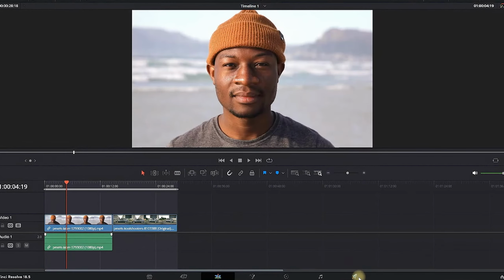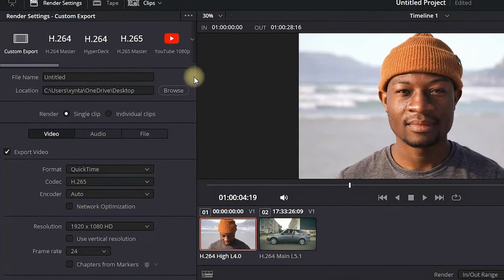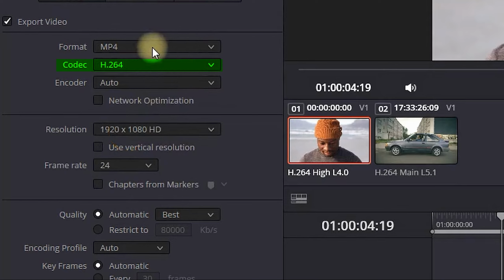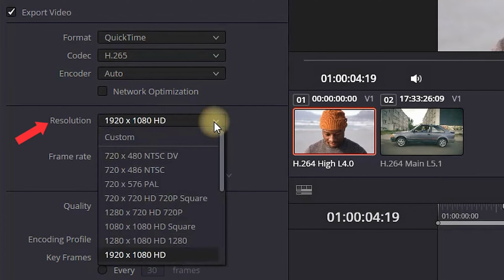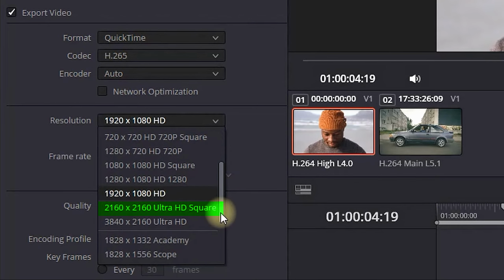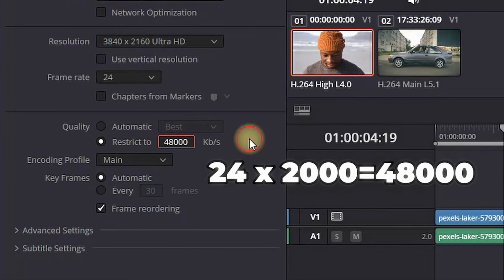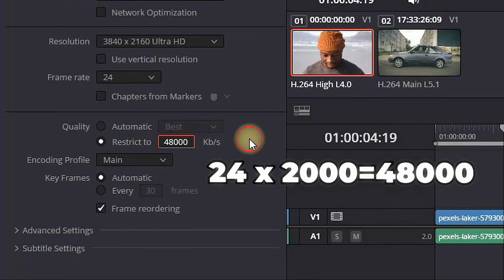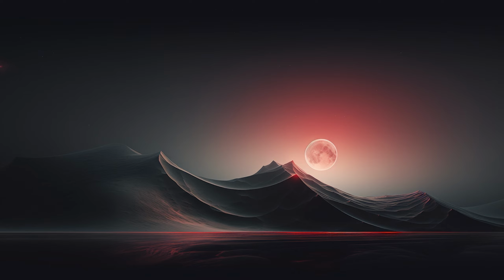How To Export Videos In Davinci Resolve 20 (Step By Step Guide)